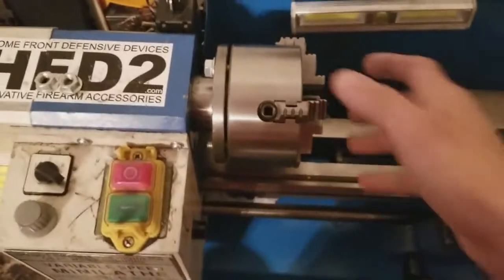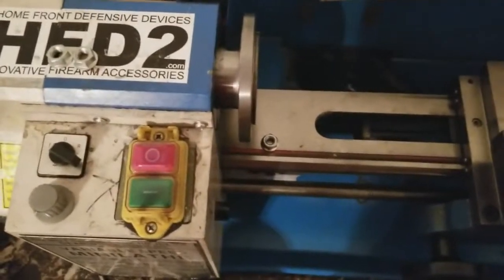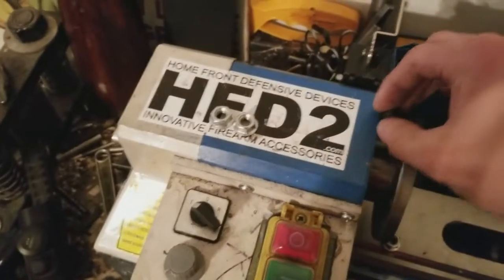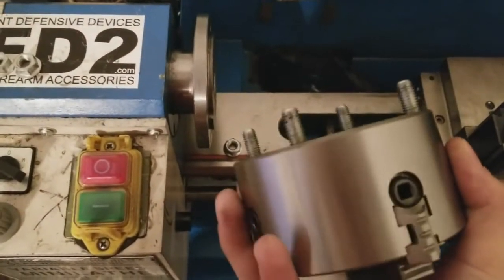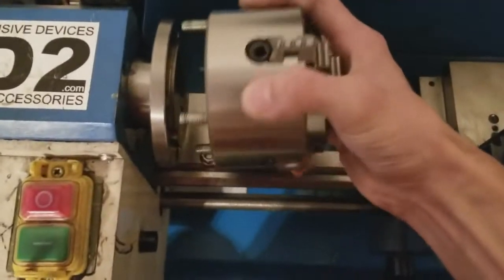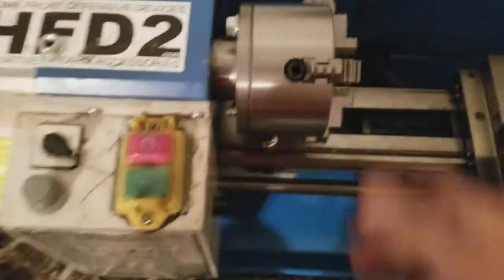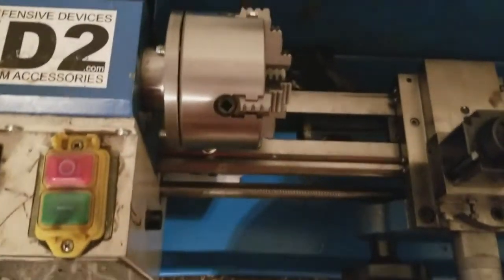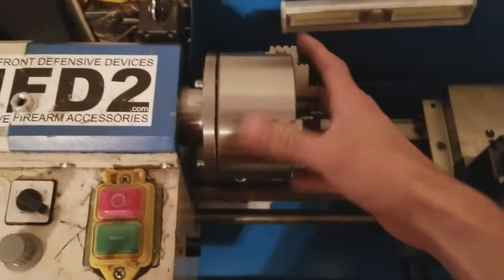mini lathe four jaw chuck upgrade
when buying a chuck for the lathe in my case a four jaw chuck mine came with four screws so i let you know how to attach it to the mini lathe

four jaw independent chuck